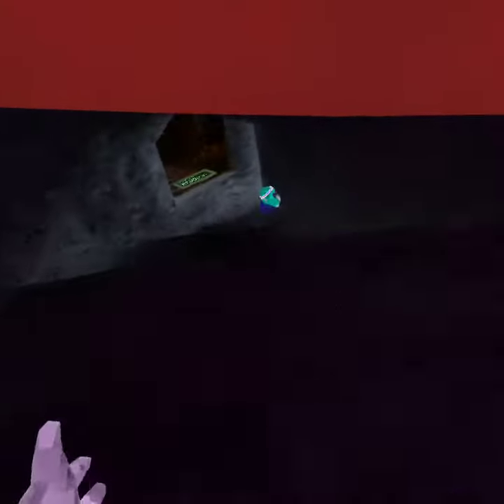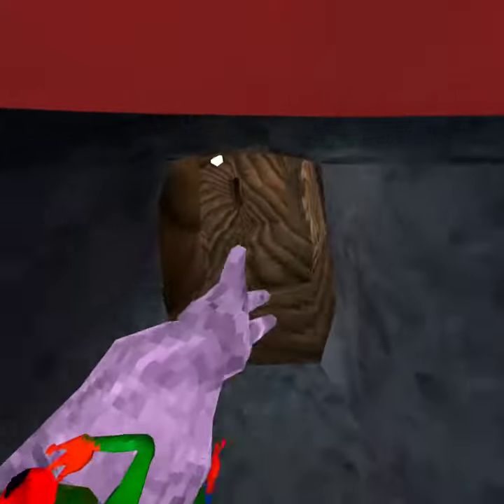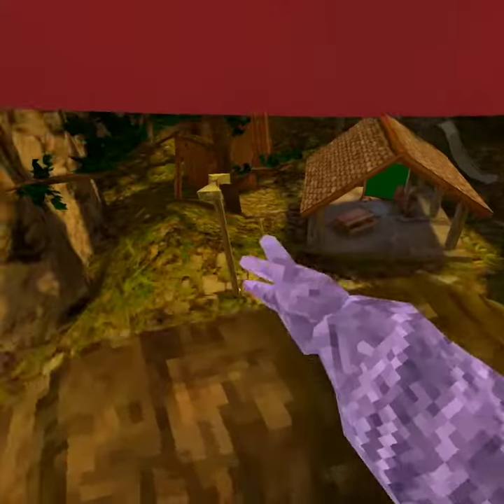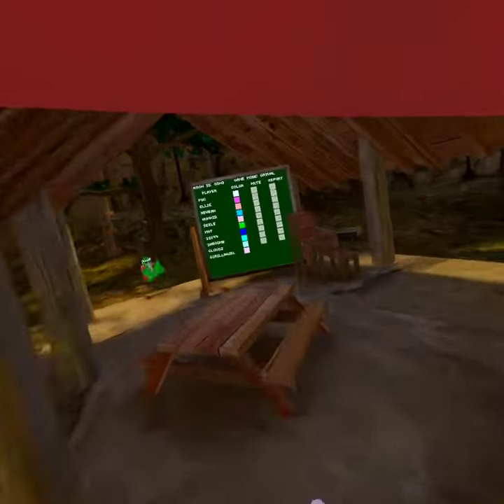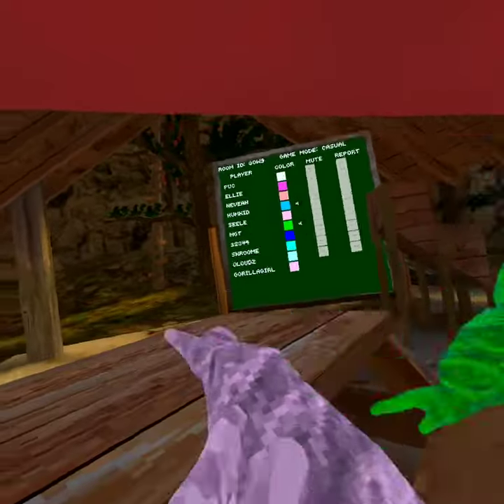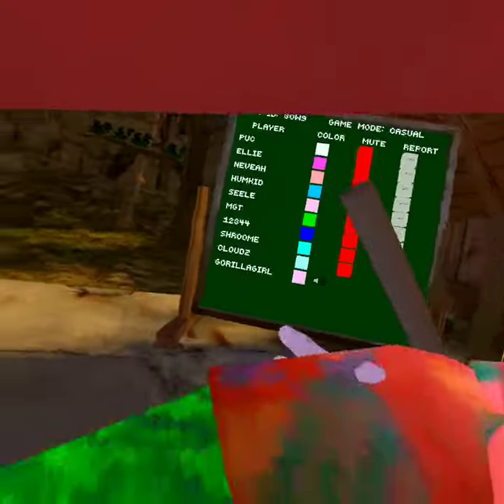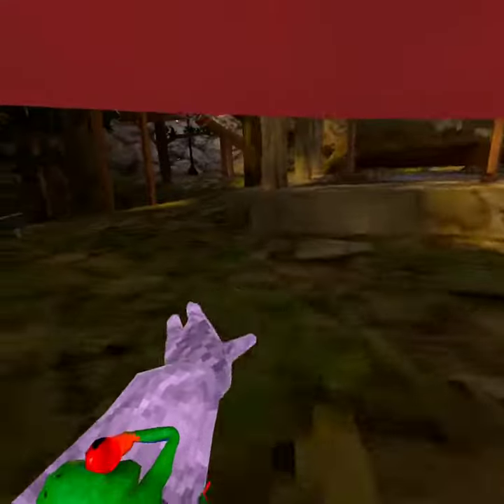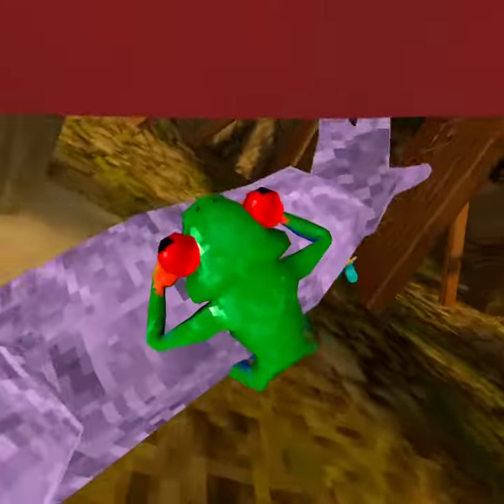What they should add to Gorilla Tag